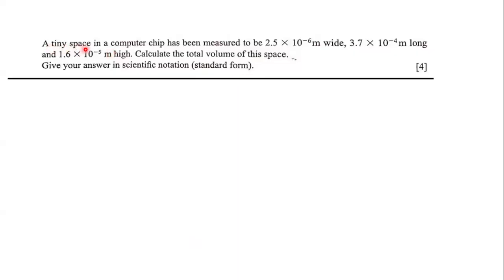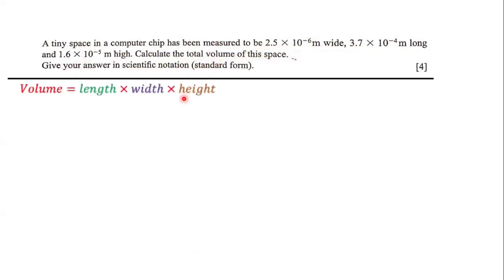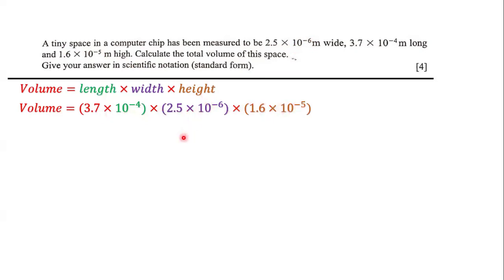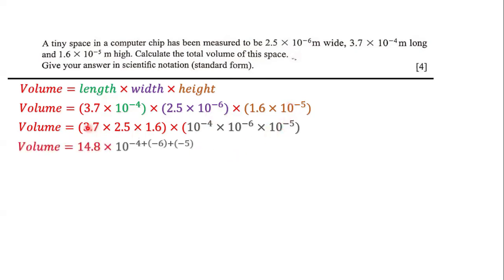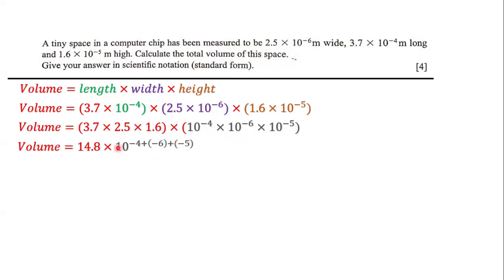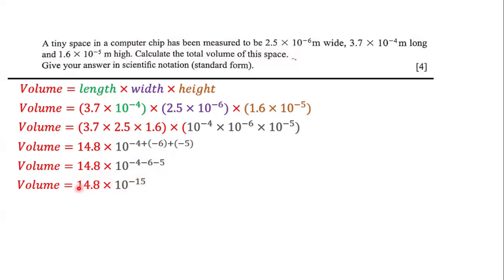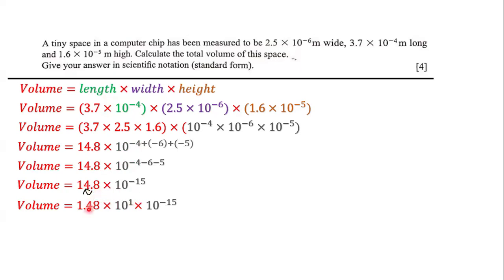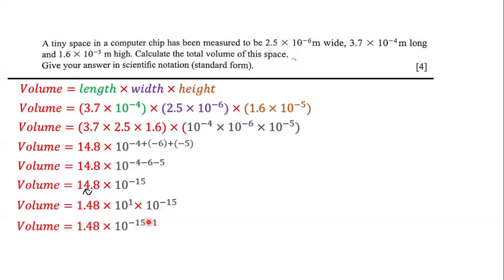Scientific Notation (4)